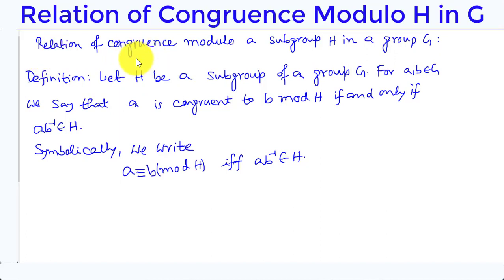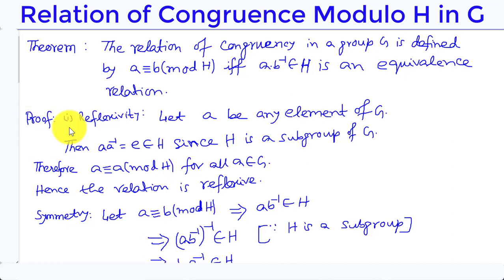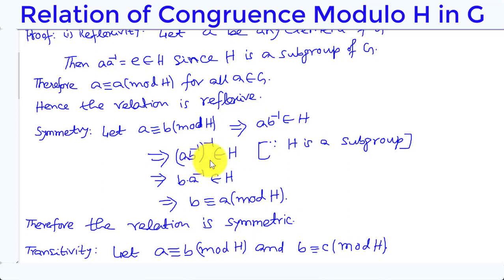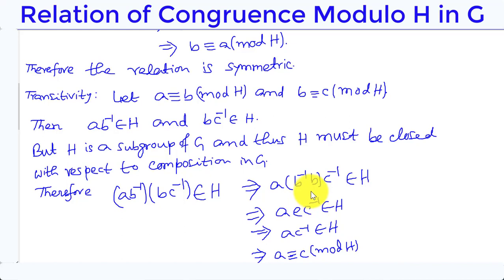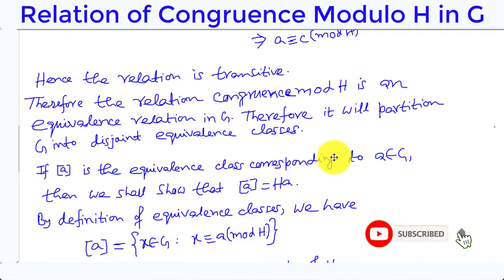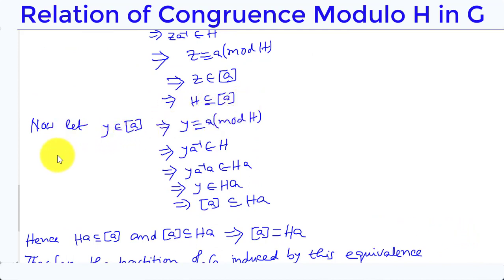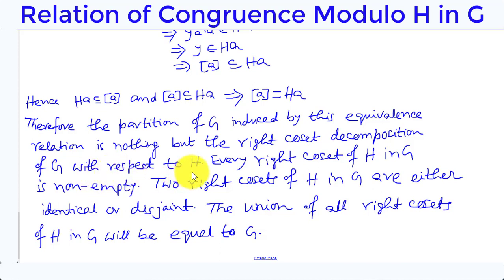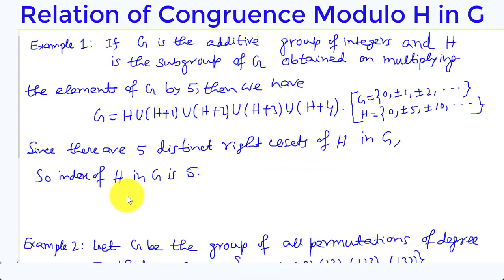#4 Relation of Congruence Modulo a Subgroup H in a Group G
Dr. Ziaul Hoque

Dr. Ziaul_Hoque,